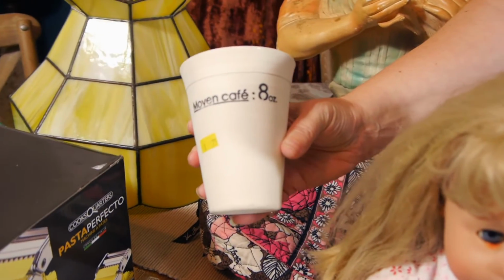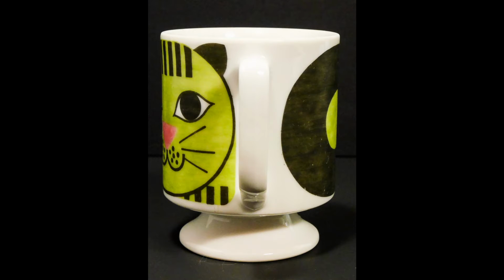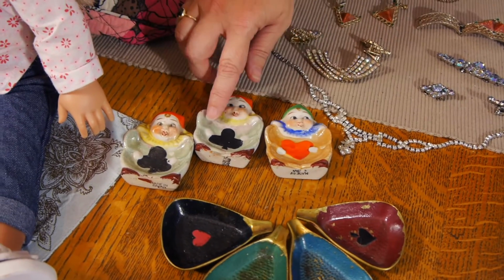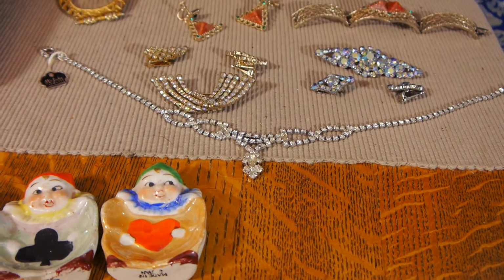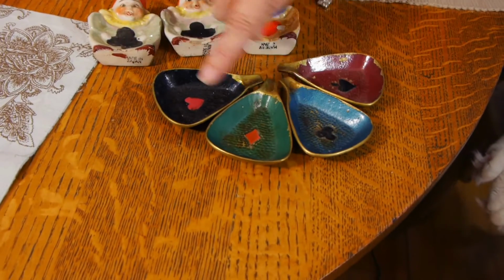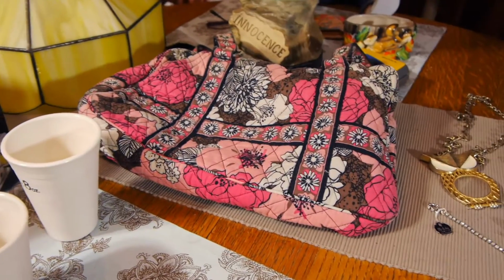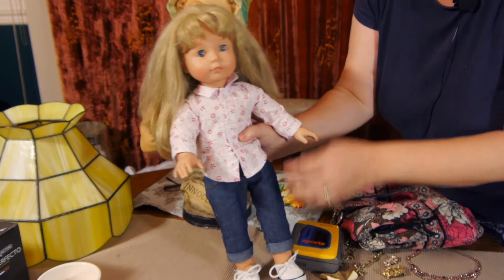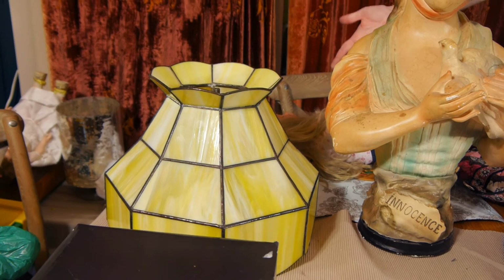eBay reselling thrift store haul video August 2016 vintage jewelry and buying what is there!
Welcome! We are pleased to bring you more stuff to dig through. We've hit a ton of garage sales and when we couldn't find enough at those, we went to the thrift shop. We even share a couple of sales results in this new edition of our haul videos!